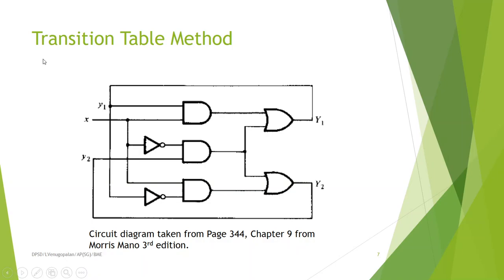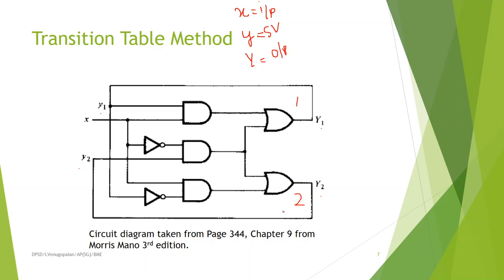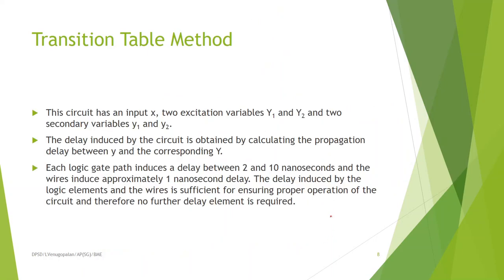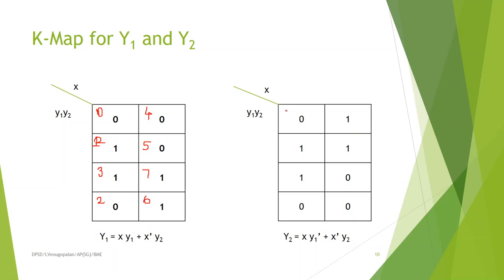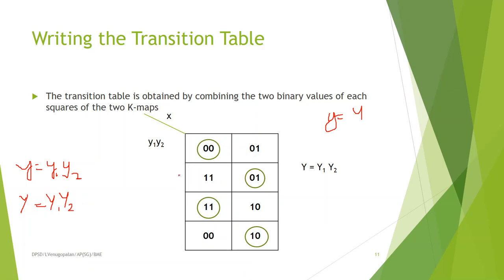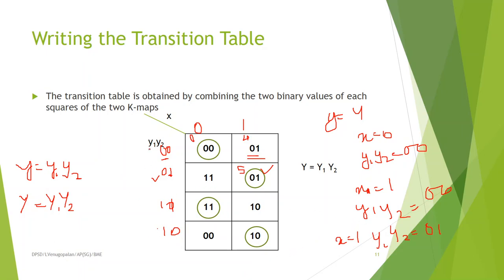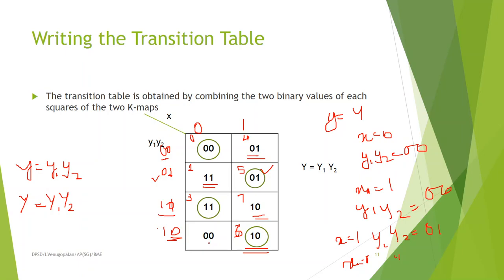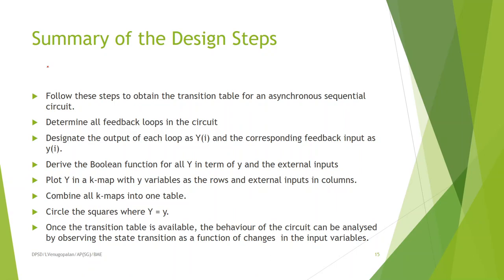Analysis using logic gates